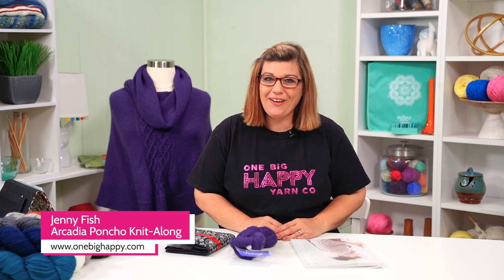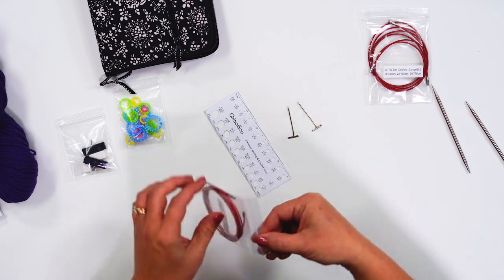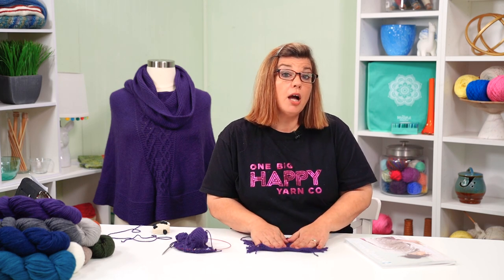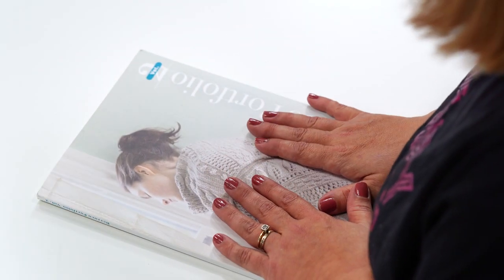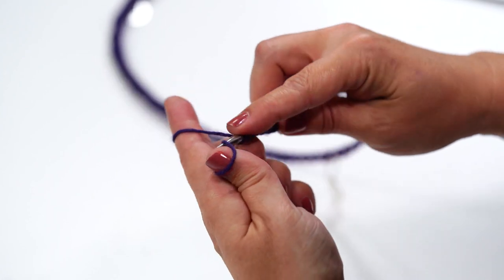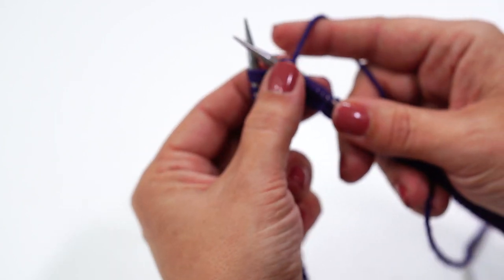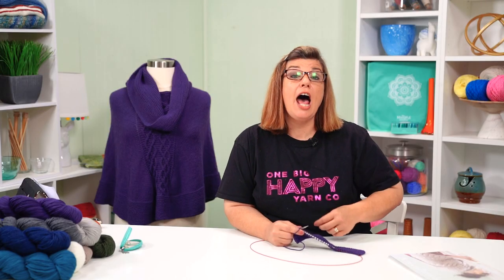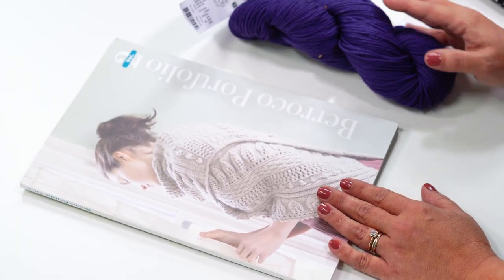Episode 1: Arcadia Poncho Knit-Along | One Big Happy Yarn Co. | Jenny Fish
This kit is no longer available but you can shop for other knit and crochet kits

00:00 Yarn & Supplies
04:50 Checking Gauge
07:50 Choosing A Size
09:52 Casting On
15:07 Knitting in the Round
17:17 Cowl Decreases
18:37 Russian Join

Skip ahead to learn! Hover over the bottom edge of the video and click on the chapter you want to watch.

~About the Arcadia Poncho Knit-Along~
We love knitting ponchos because you can throw them on as you head out the door for instant warmth and style. Plus, as garments go, there's less fuss in the fitting –and you'll never end up on sleeve island! This one features beautiful cables to show off your knitting prowess.